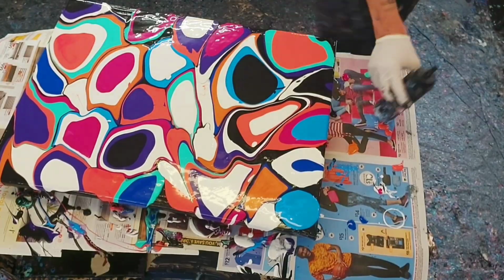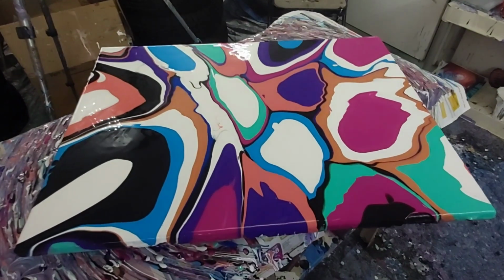Puddle Pour Spin Out - Easy Beginner Technique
This acrylic pour painting was created on a Canvas 16x20 with puddles and then spun out.

Colors by Mont Marte are
Titanium White
Cerulean Blue
Aqua Green
Turquoise
Coral (Magenta & Orange)
Deep Cyan
Magenta
Purple
Phthalo Blue
Black

(Acrylic Paint, Elmer's glue,  Floetrol, Liquitex pouring medium, and water)